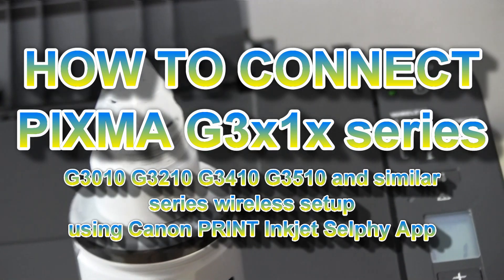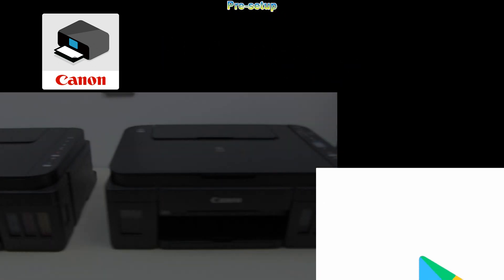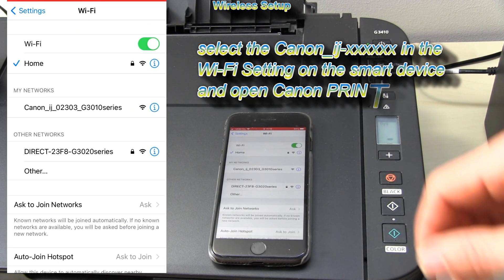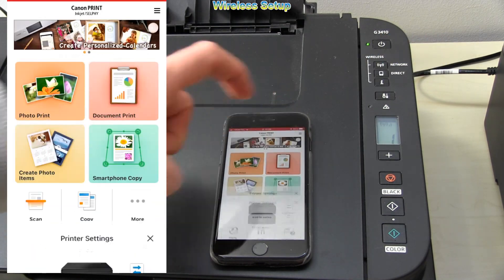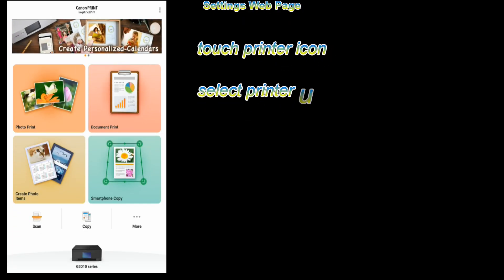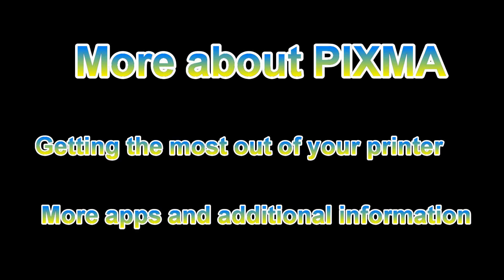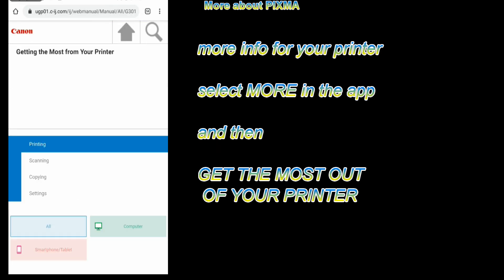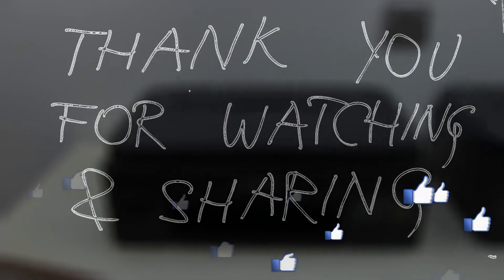Wireless Setup for Canon PIXMA G3410 G3411 G3415 G3416 G3510 G3210 G3710 G3810 and Firmware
In this video - updated video (part3) on G3010 G3210 G3410 G3510:
00:00 Introduction
00:50 Pre-setup
01:25 Setup to Wireless
02:45 Settings Web Page, Firmware update
05:00 More about your PIXMA G3x1x series

Canon PIXMA G3410 G3510 G3210 G3010 and similar series:

A compact Wi-Fi, refillable All-in-One with high yield inks for low-cost home or business printing from smart devices and the cloud.

Compact, connected high yield print, copy and scan
Enjoy significant savings with unrivalled page yields and low cost printing of high quality documents and vivid photos plus easy smart device and cloud connectivity with this reliable Wi-Fi multifunctional for home or office.

Incredible page yields
Experience highly cost effective and productive printing with high yields* of up to 6000 pages from a black ink bottle or up to 7000 pages using a set of colour bottles.

High quality prints
Print in high quality using Canon’s FINE technology and hybrid ink system with pigment black for sharp documents and dye-based colours for vivid borderless photos up to A4.

Smart connectivity
Effortlessly print and scan wirelessly from smart devices and the cloud using Canon PRINT app (iOS and Android) with inbuilt PIXMA Cloud Link and Mopria® (Android) support.